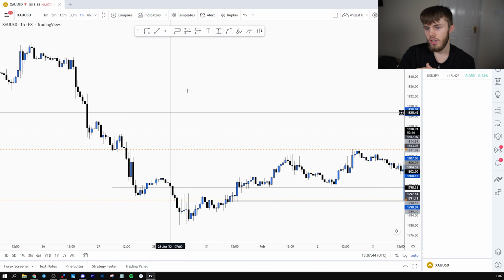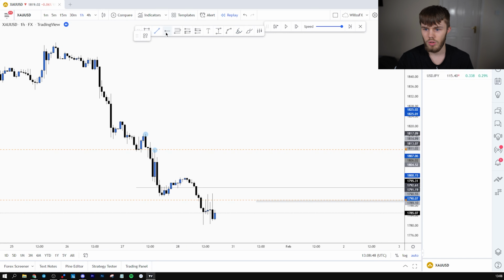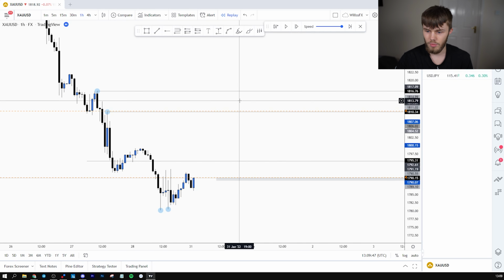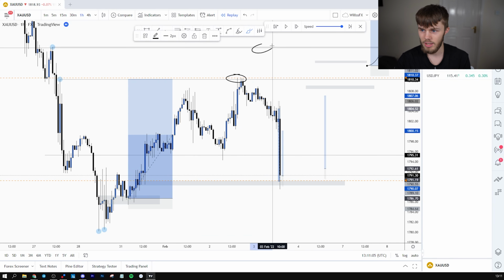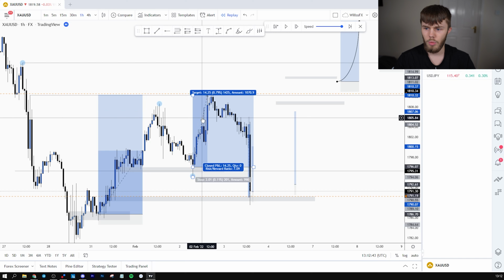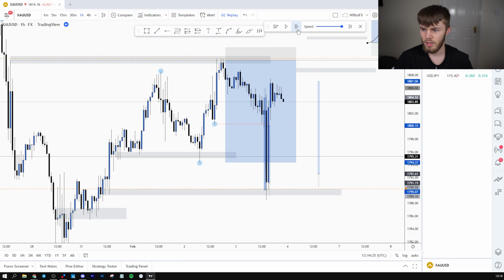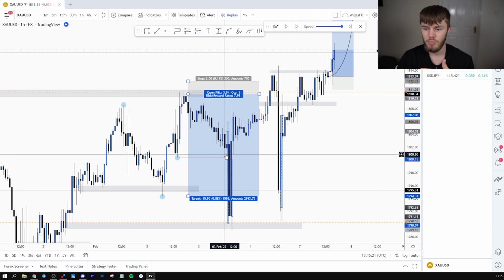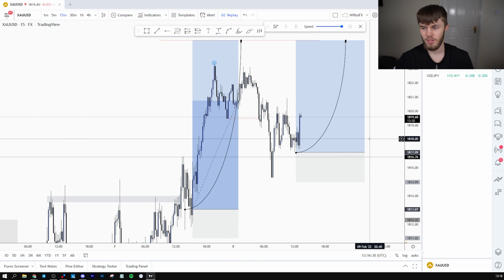How to Get Sniper Entries When Forex Trading | Entry & Exit Strategy